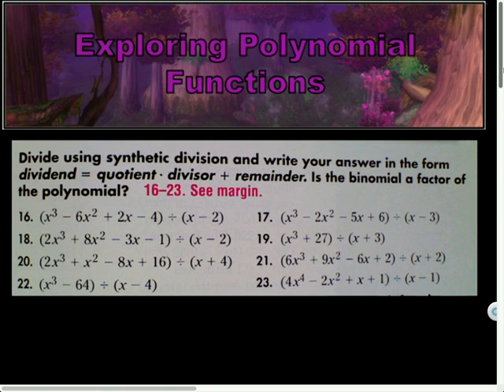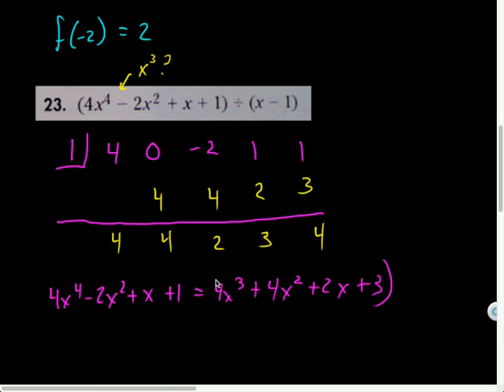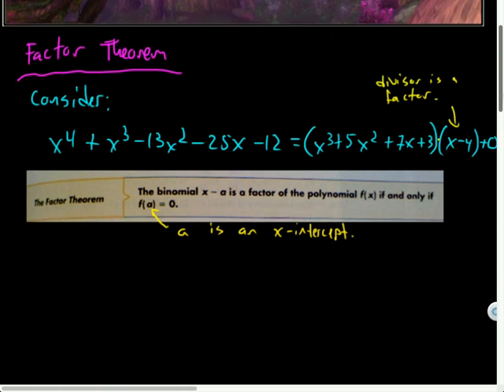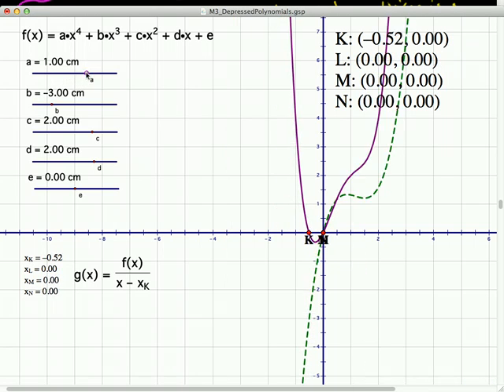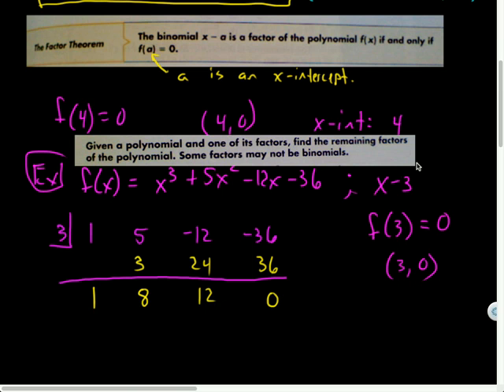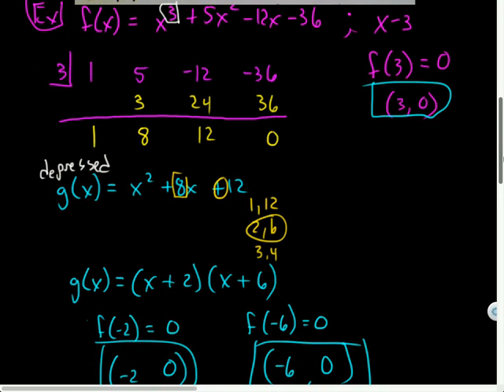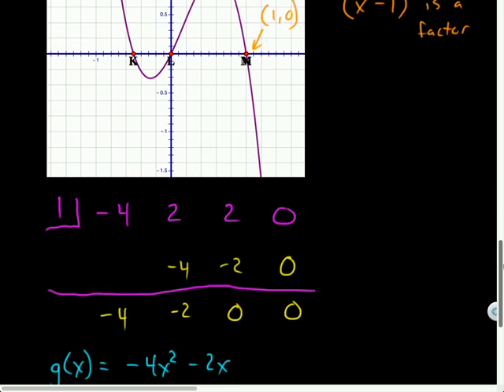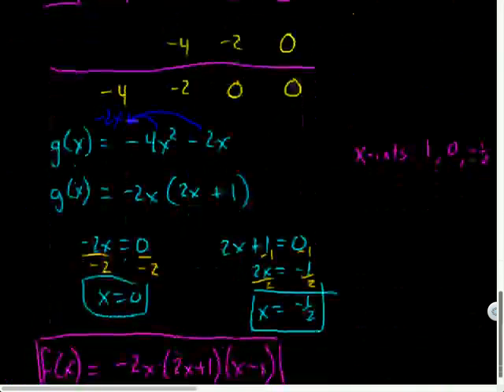Factor Theorem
Learn the relationships between x-intercepts, factors, and polynomials.  Discover depressed polynomials, that share some of the x-intercepts with the original polynomial.  When given a factor, find the remaining factors of a polynomial.